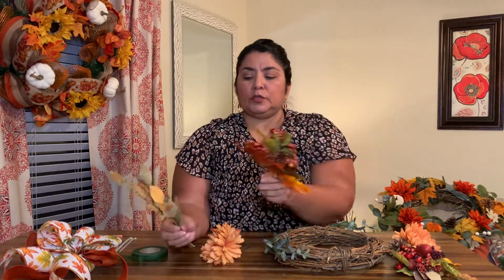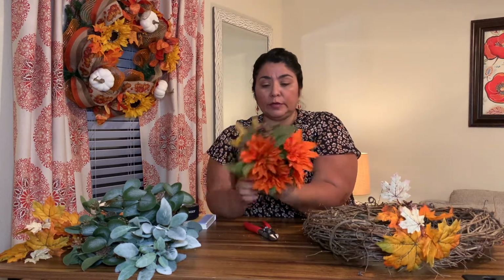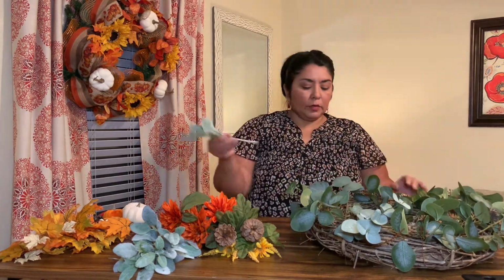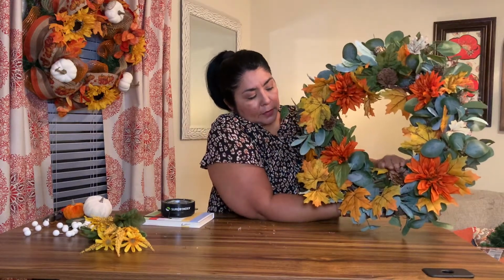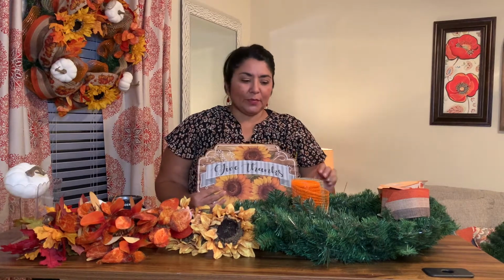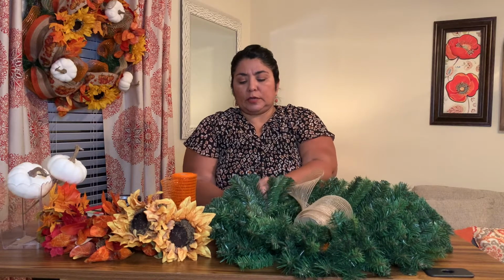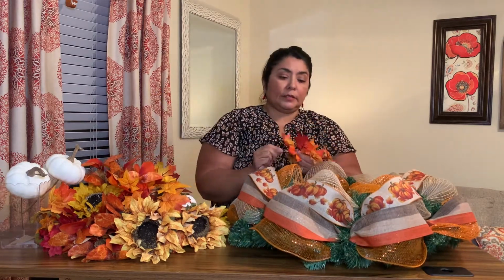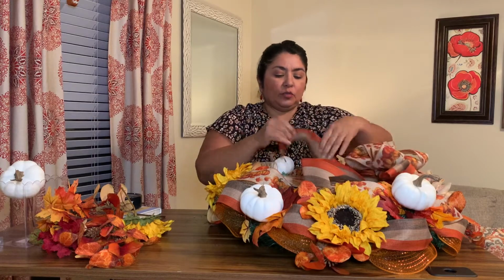Let's Make Some Easy Fall Wreaths!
Save a penny while you learn 3 easy ways to make wreaths of various sizes and materials for the fall!